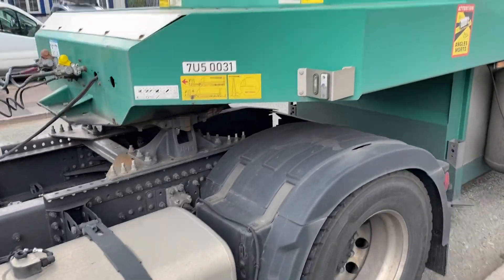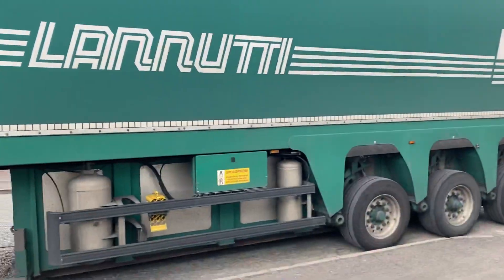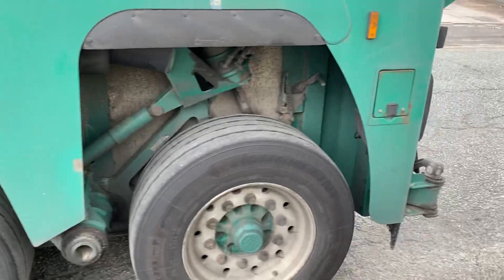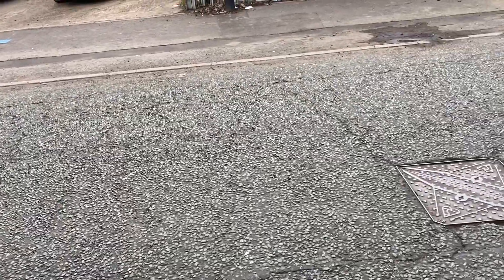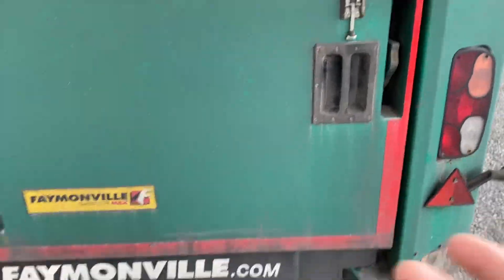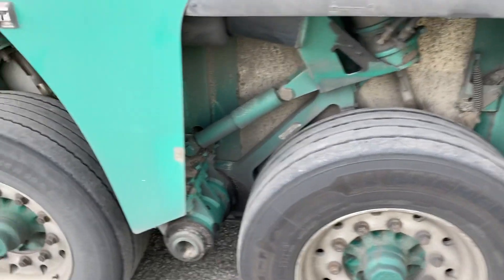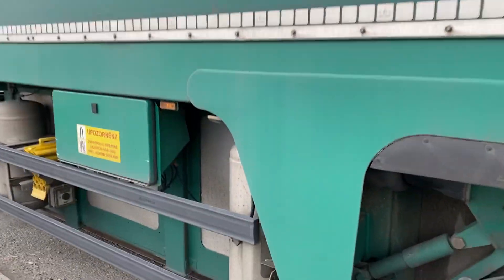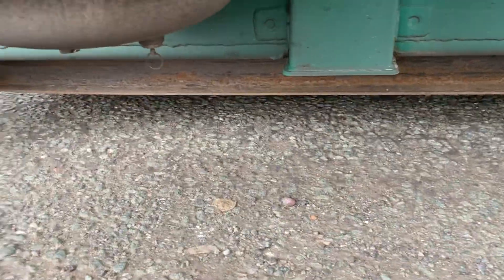Very special trailer